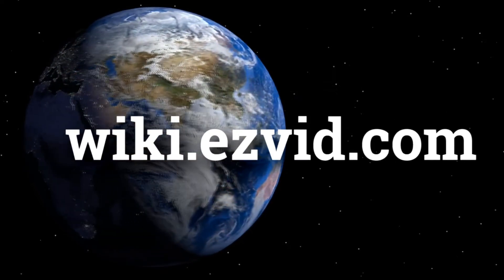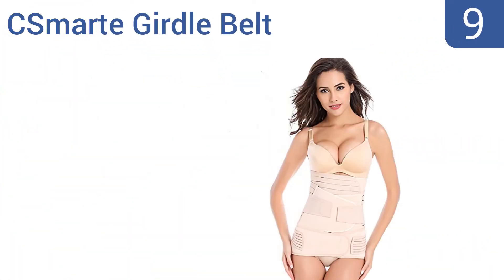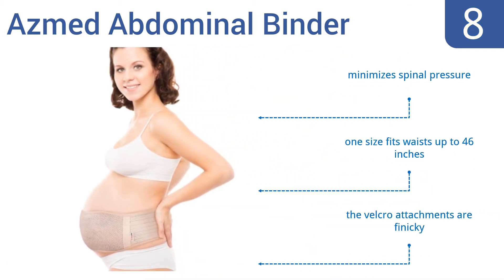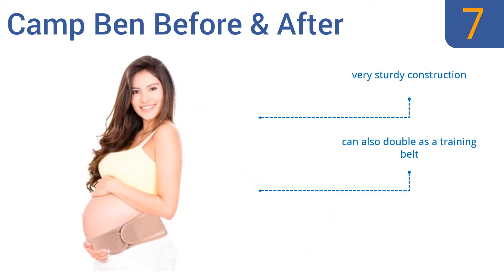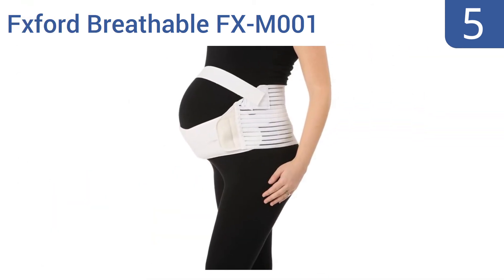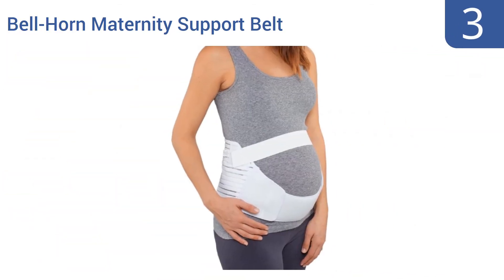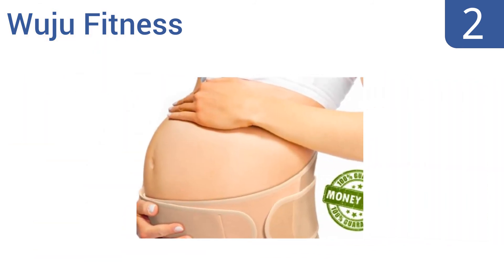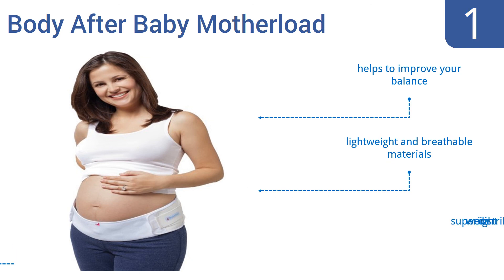10 Best Maternity Belts 2016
Maternity Belts Reviewed In This Wiki:
Gabrialla MS-96
CSmarte Girdle Belt
Azmed Abdominal Binder
Camp Ben Before & After
Uriel Meditex
Fxford Breathable FX-M001
AnnieMax Support
Bell-Horn Maternity Support Belt
Wuju Fitness
Body After Baby Motherload